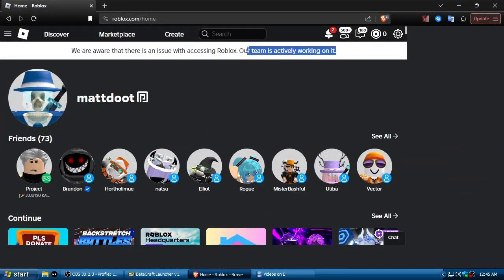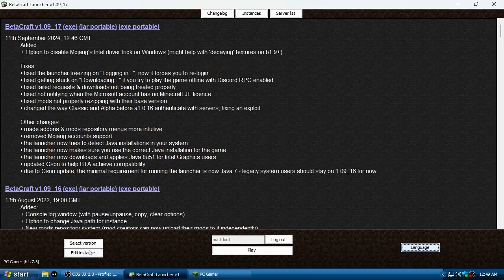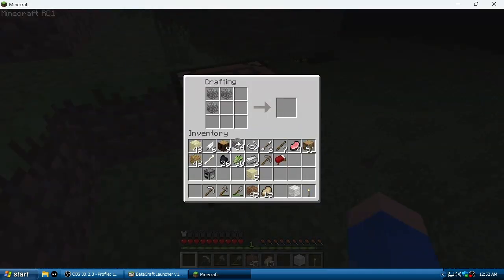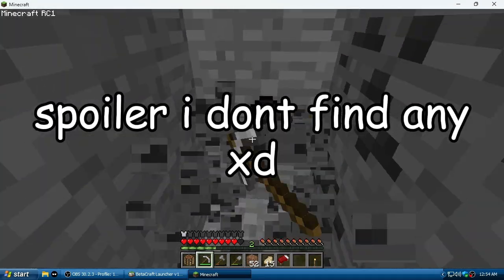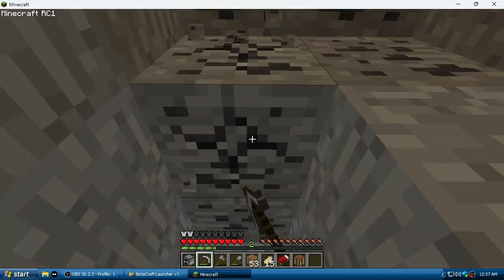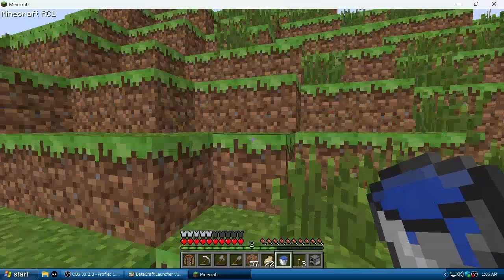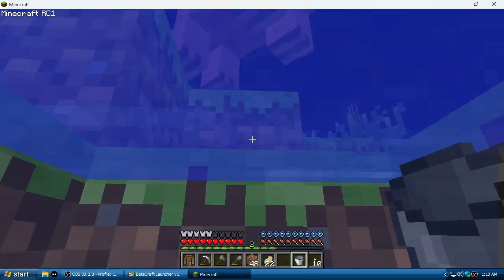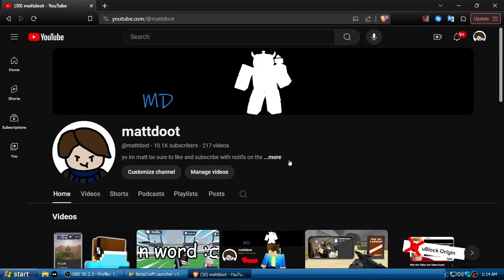roblox down so minecraft